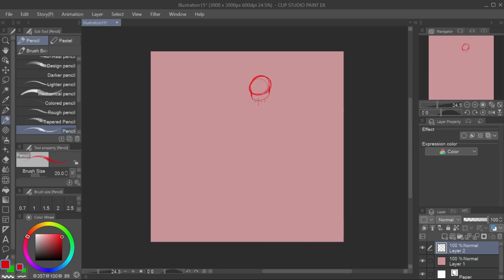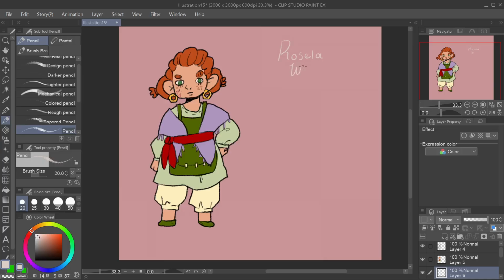Writing my first book//character drawing and discussion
Hi friends I hope you're doing well! Today I do a little drawing of a lil book character of mine!